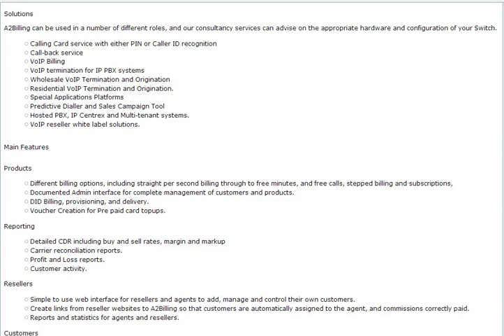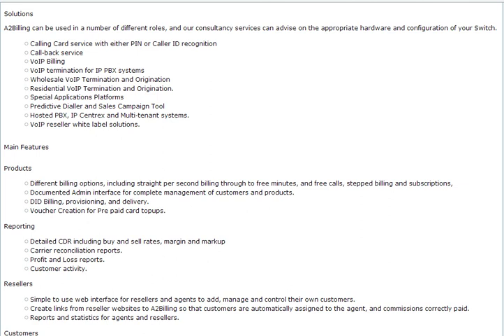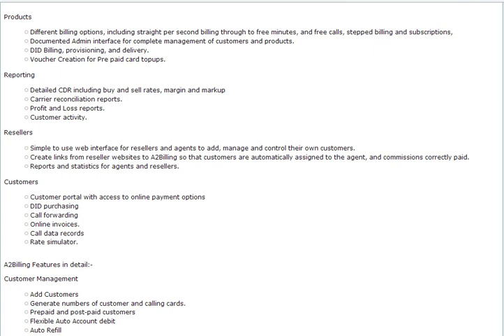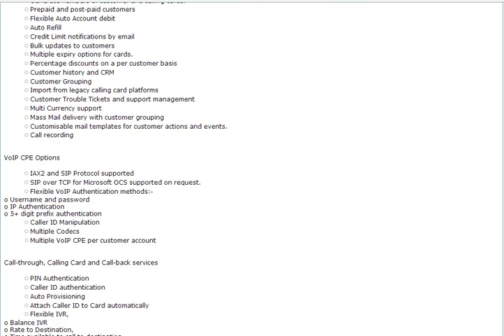What is A2Billing? Advantages of A2Billing?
This is short video which explains what is a2billing and it's advantages